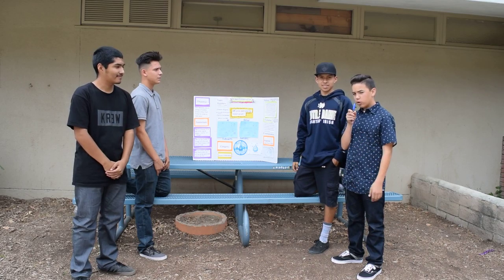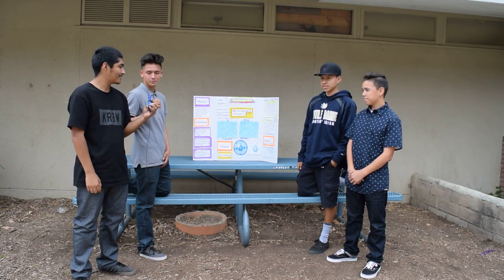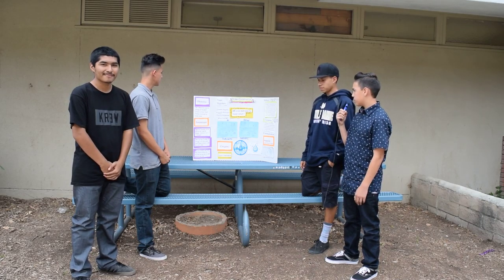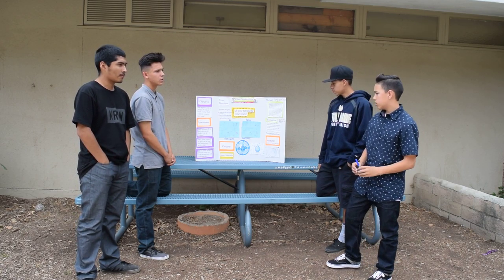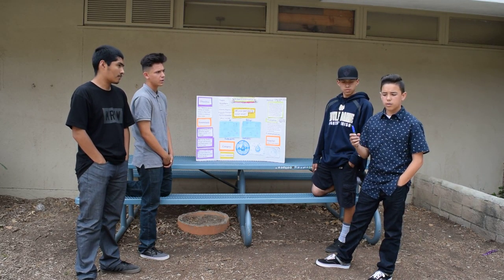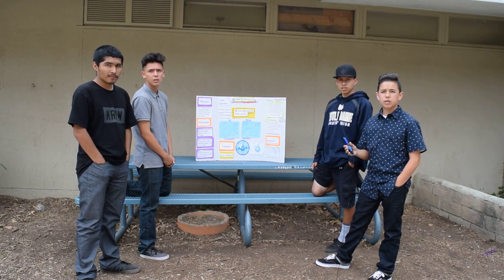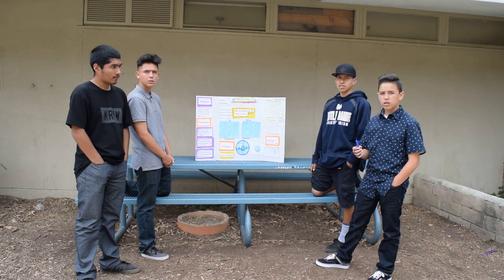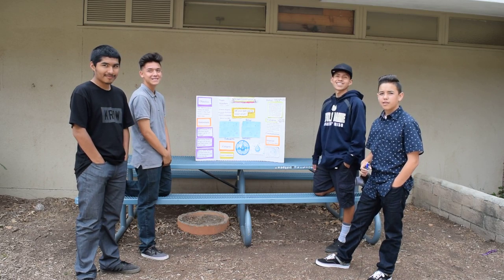EECCOA Water Conservation Presentation - 'DualFlushToilet' (Fillmore High School)